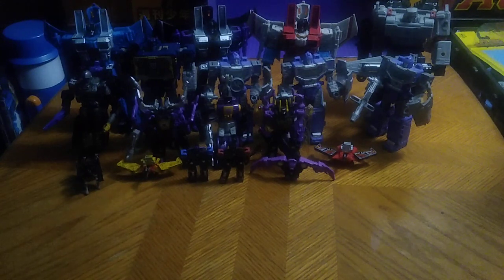EDDIE'S DECEPTICON G1 COLLECTION 2/2/24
EDDIE HILL REVIEWS: EDDIE'S DECEPTICON G1 COLLECTION  2/2/24